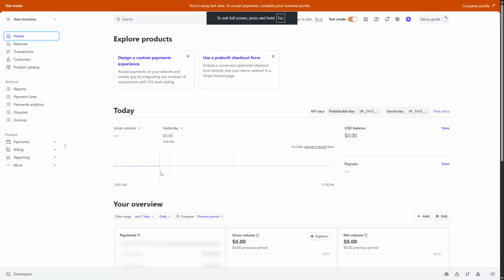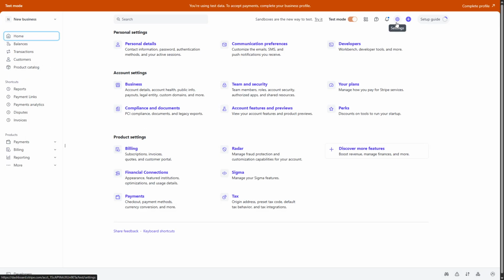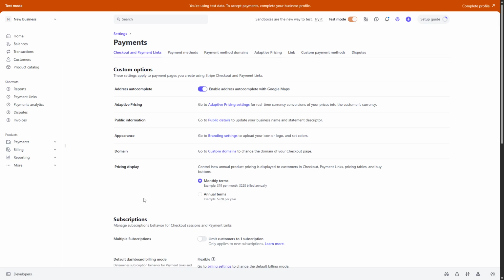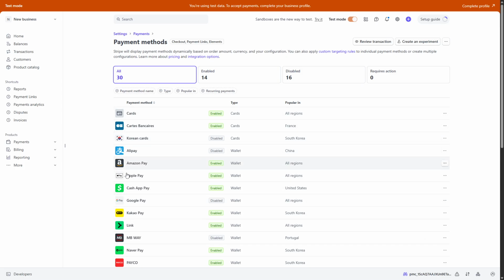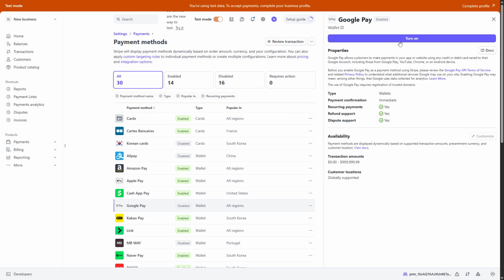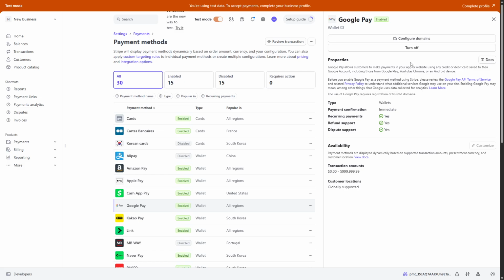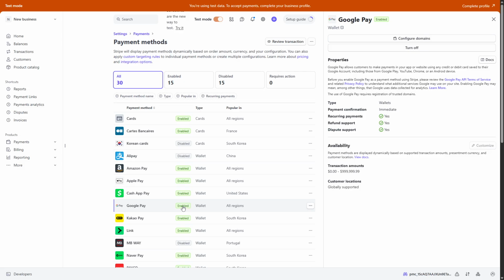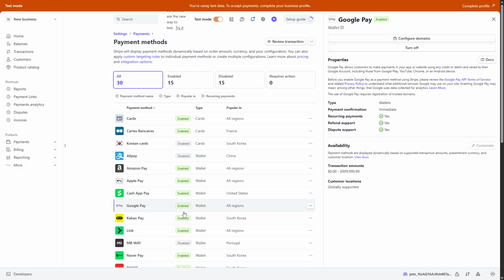How to Add Google Pay to Stripe (Full 2026 Guide)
How to Add Google Pay to Stripe (Full 2025 Guide)